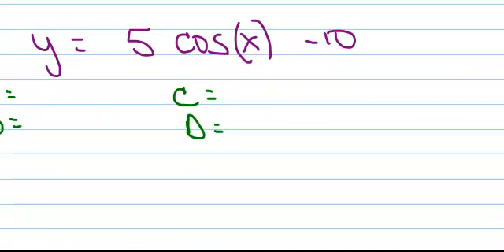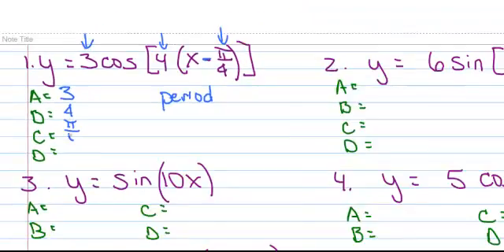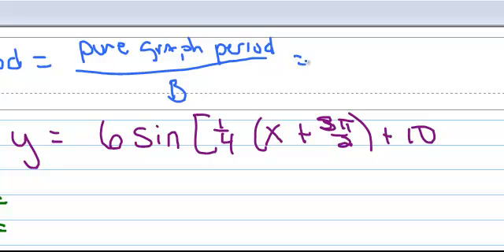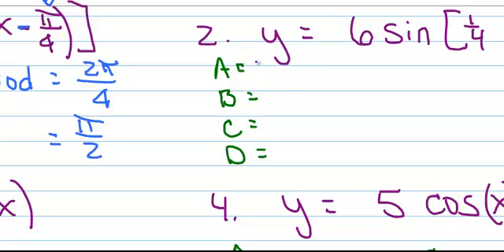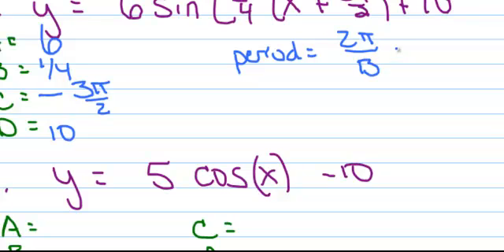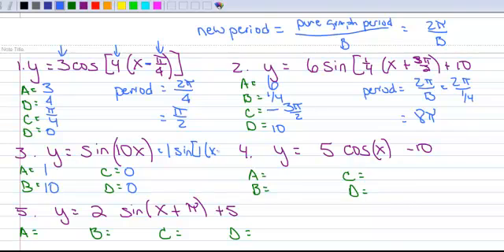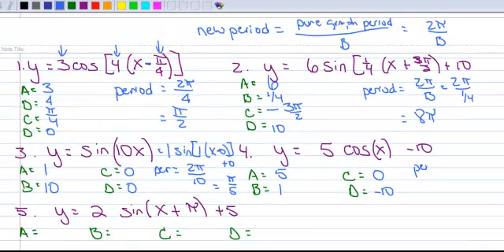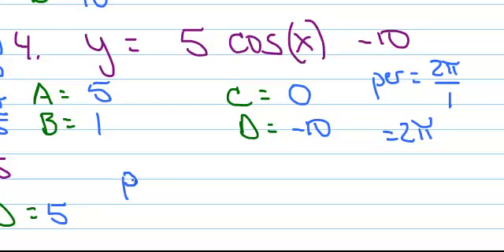2.1 Identifying A, B, C, and D from Sine Equation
Several examples showing how to identify A, B, C, and D from sine and cosine equations.